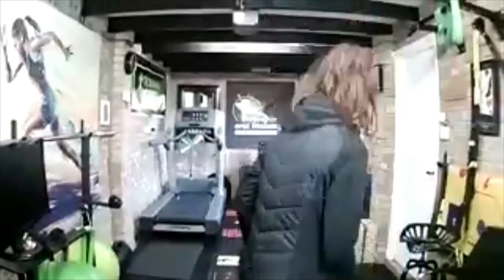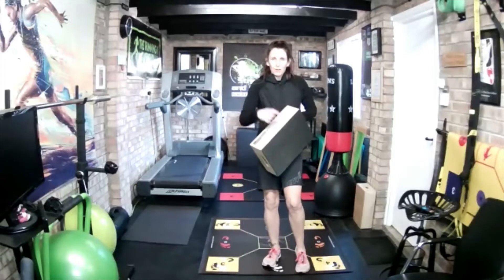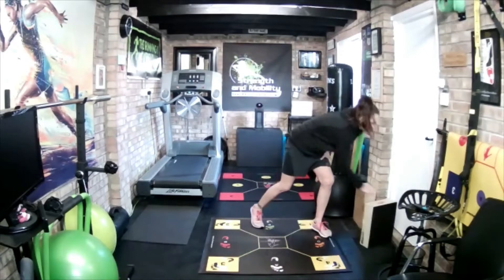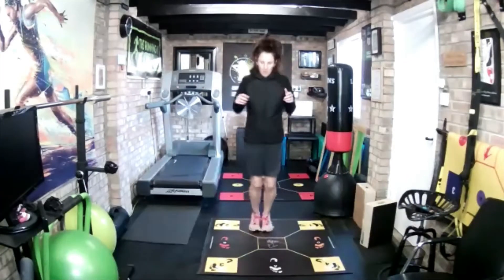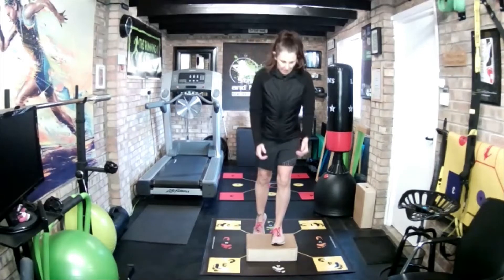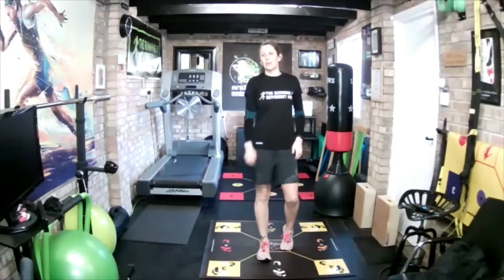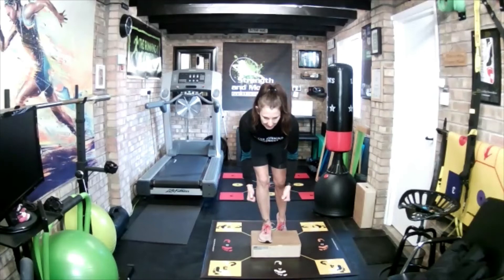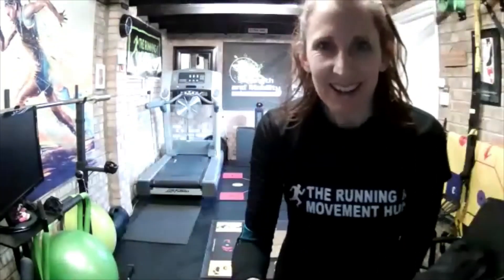DMS, 31st Jan (15 mins) - Single Leg Jumps & Hip Flexor Release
You need a yoga block